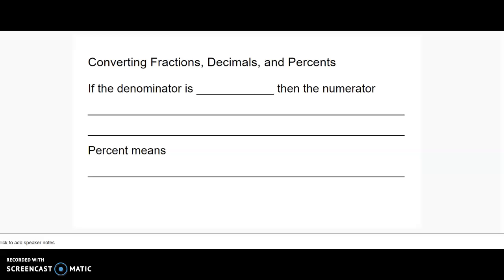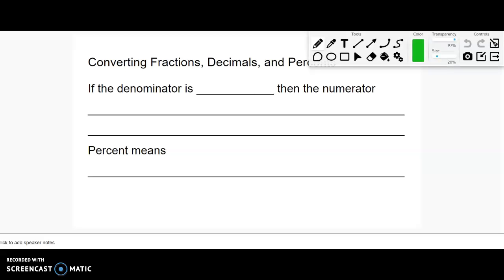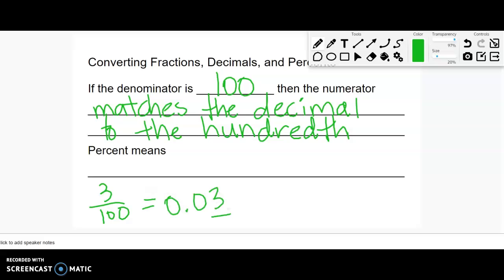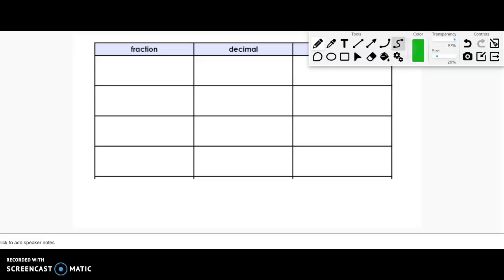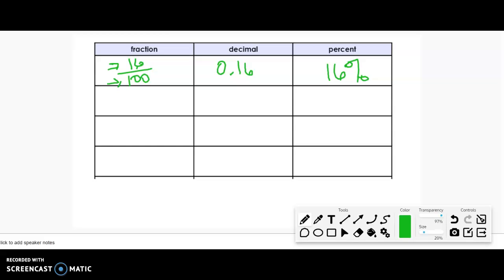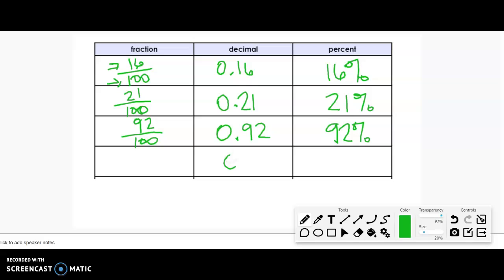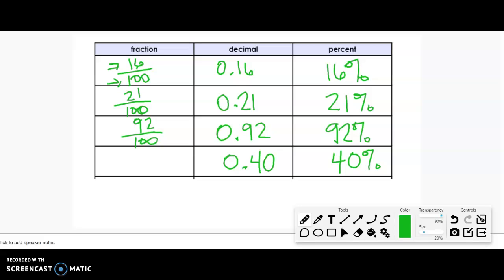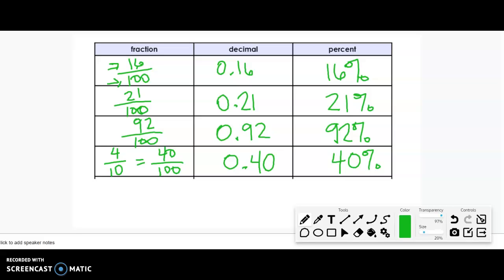Converting Fractions, Decimals, and Percents